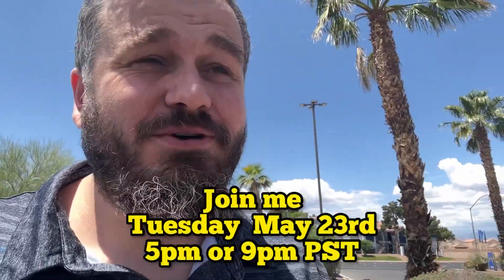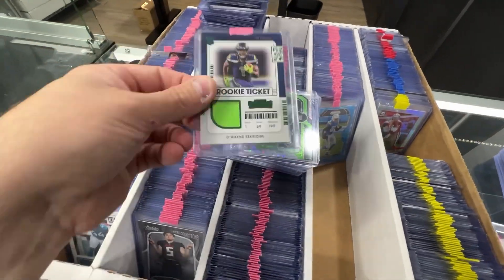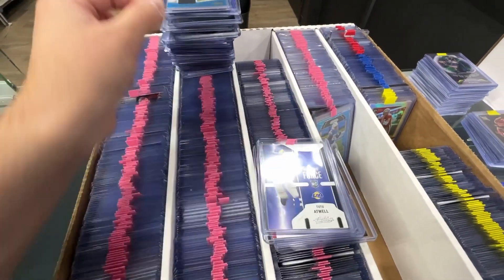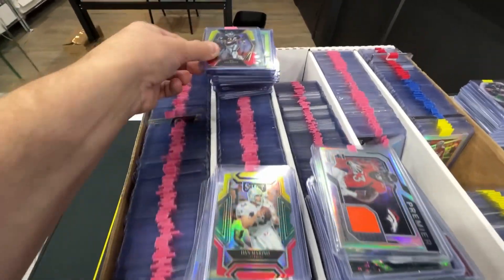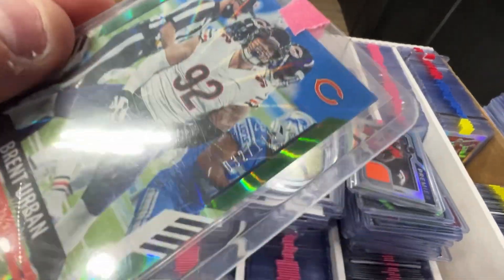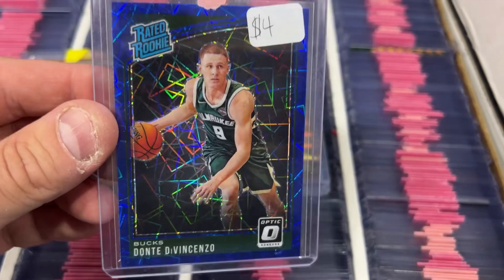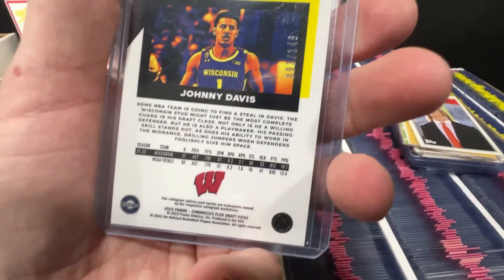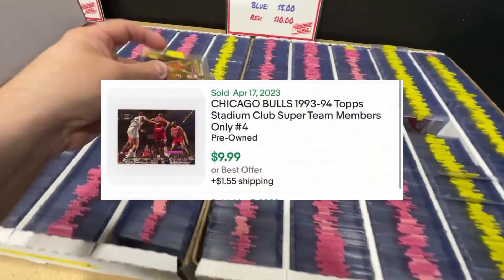FINDING FRESHLY STOCKED BARGAIN BOX HEAT AT MY LOCAL CARD SHOP!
Attend our whatnot Auctions :)
get a $15 credit if you are new!